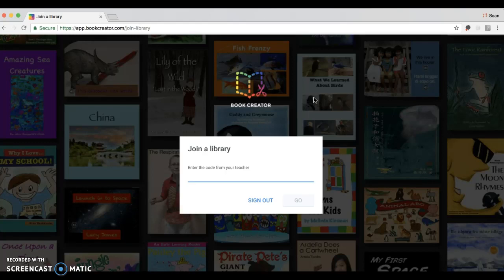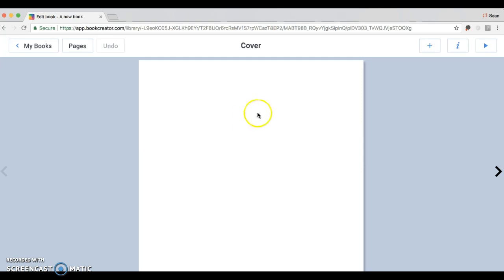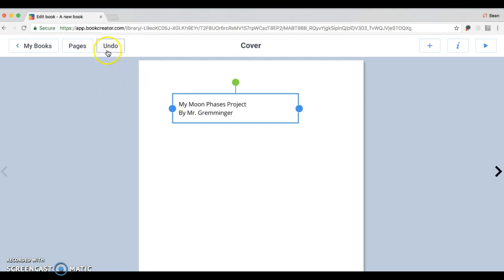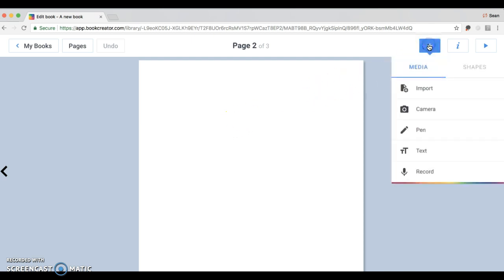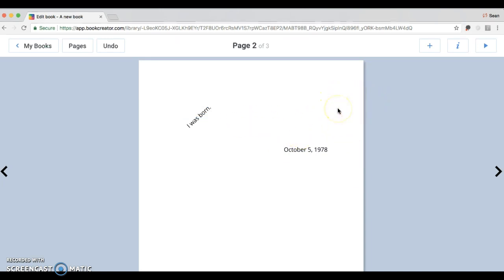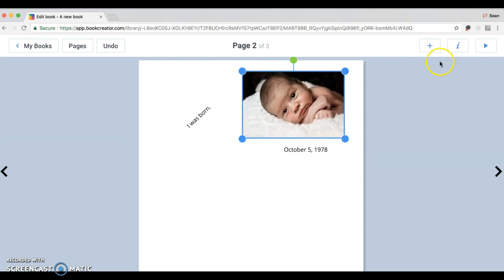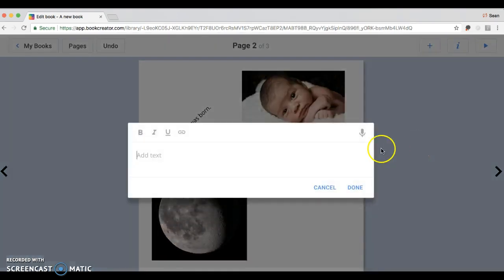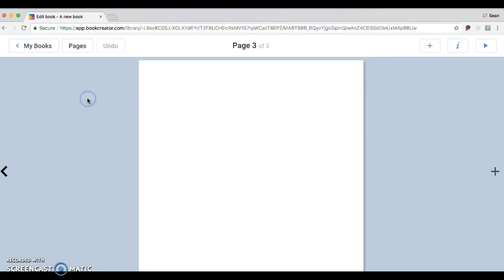How to Use Book Creator